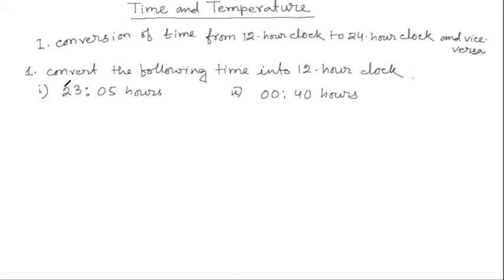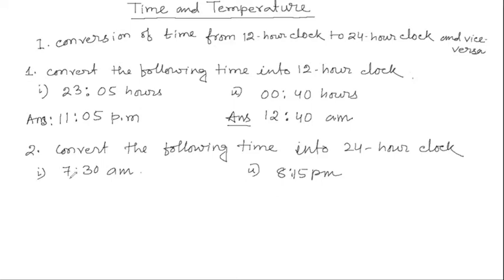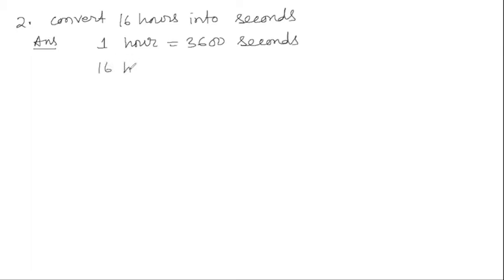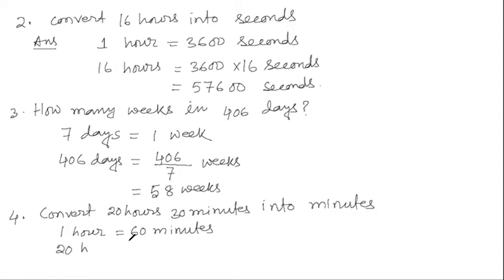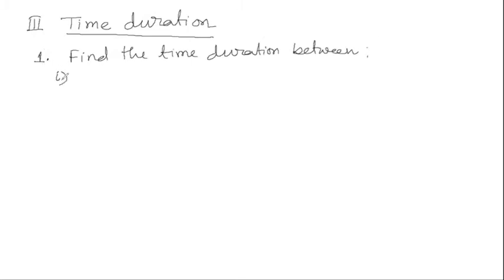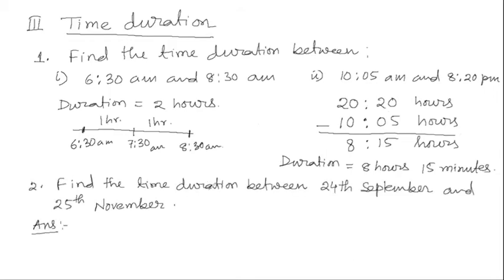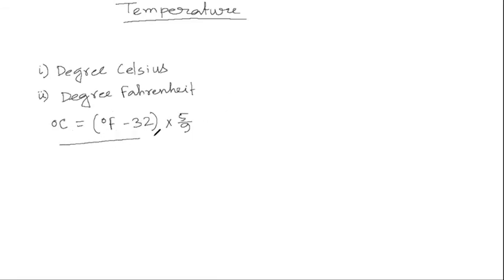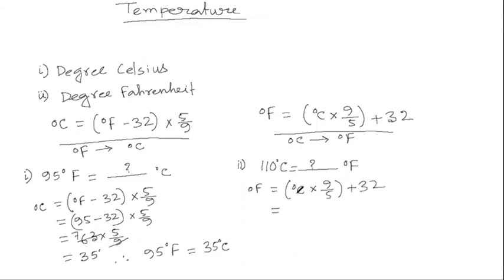MATH | TIME & TEMPERATURE | CLASS V